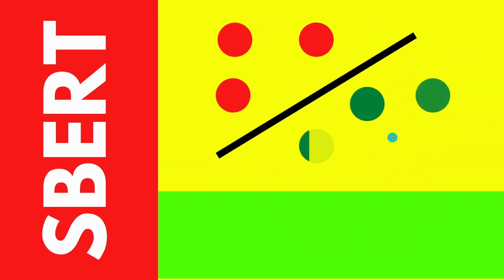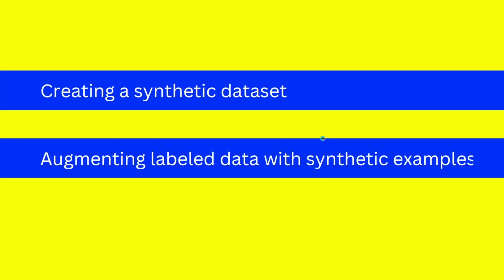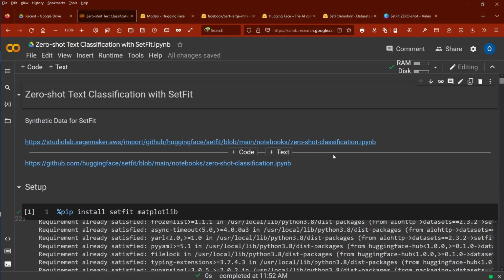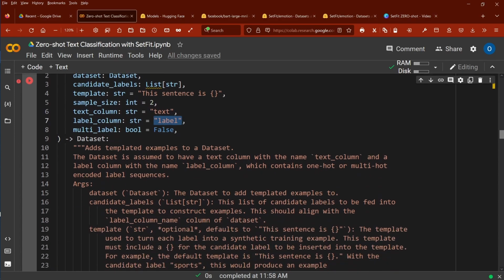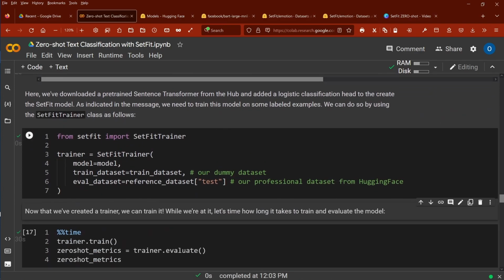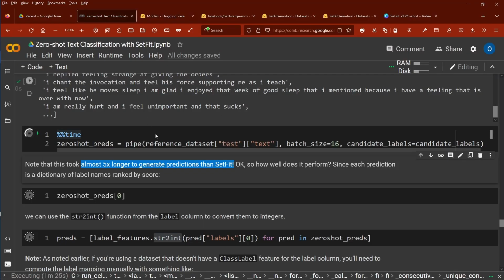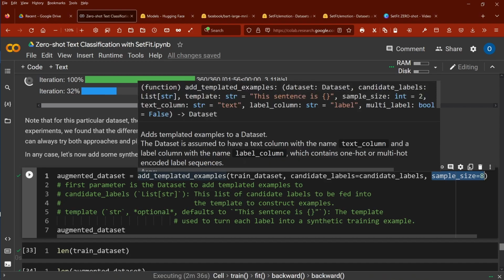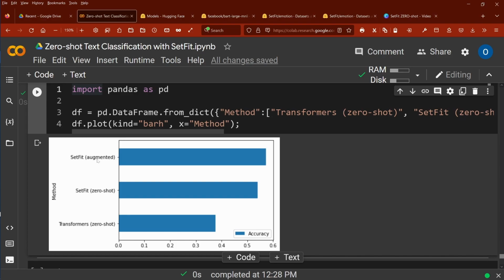SetFit and SBERT: ZERO Shot Classification w/ synthetic Data Set added (SBERT 47)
SetFit (trained on SBERT) was designed for few-shot learning, but the method can also be applied in scenarios where no (or not enough) labeled data is available for ZERO-Shot classification w/ synthetic data set added.

The main trick is to create synthetic examples that resemble the classification task, and then train a SetFit model on them.

SetFit can be applied for ZERO-shot classification (with added labeled synthetic data) AND adding synthetic examples can also provide a performance boost to new FEW-shot classification!